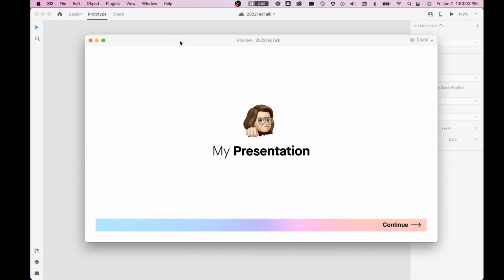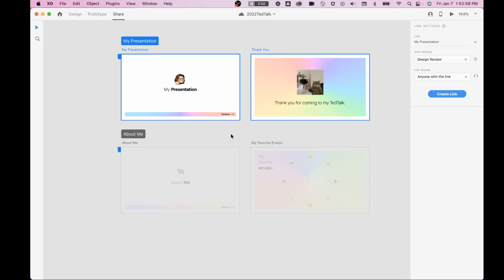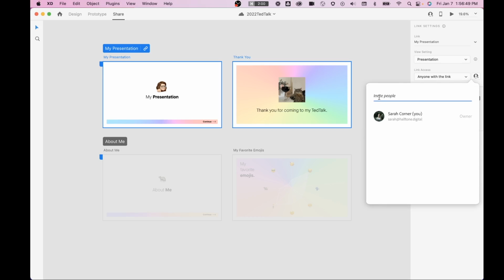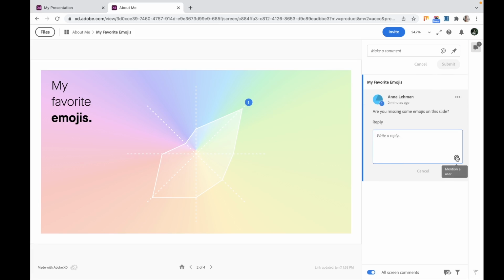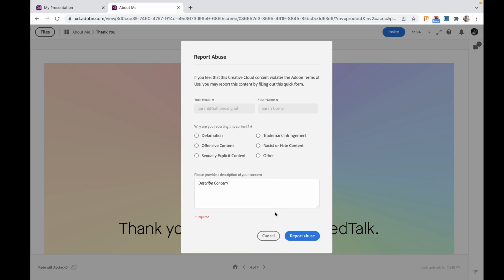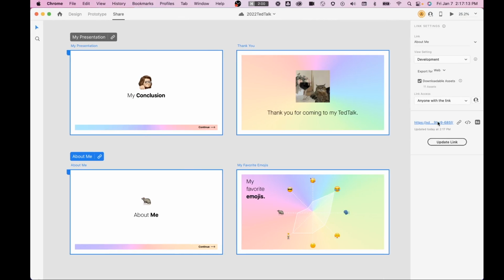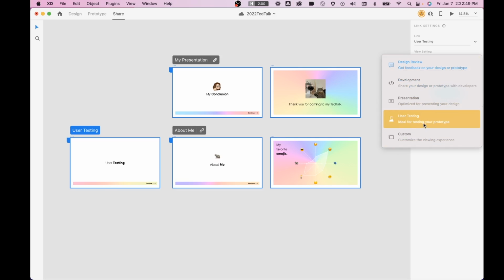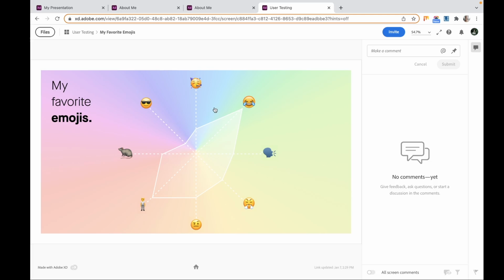Adobe XD: How to Hide Prototype Hotspots, Download Prototype Assets, and More!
Today we're taking a look at how XD share links work and how we can use them to acquire feedback, share assets, and even find accidental prototype connections to artboards that weren't intended to be shared at all!

00:00 Introduction
00:55 Prototype breakdown
01:43 Creating sharable prototypes
03:20 Share tab and Presentation link
05:00 Design Review: Allowing for comments
06:09 Checking comments and viewing in browser
09:30 Brief intermission
09:58 How viewers can export assets from your link
10:50 Development Mode: Turning a Design Review link into Dev Mode
13:08 User Testing link
14:30 Custom link permissions
15:26 Conclusion